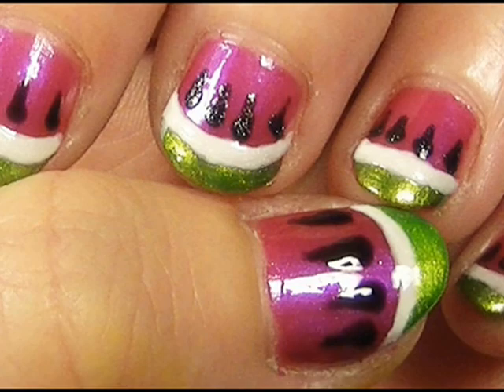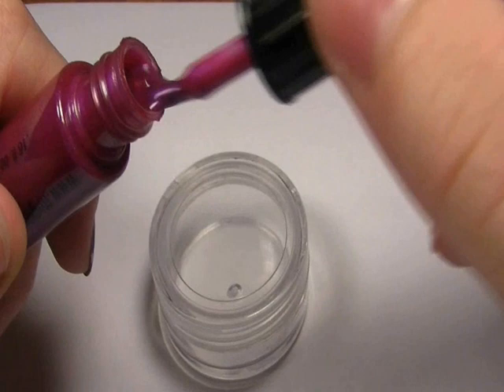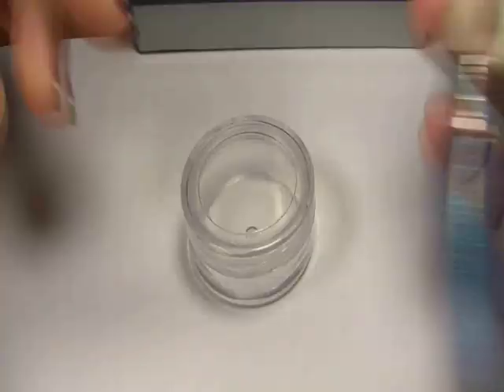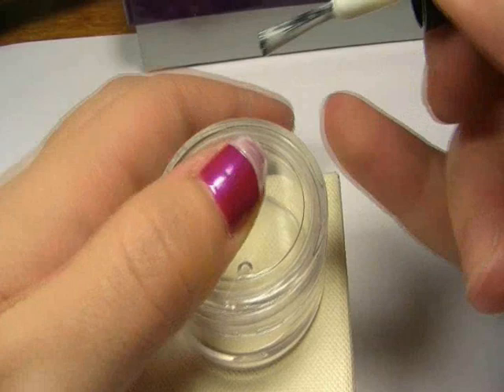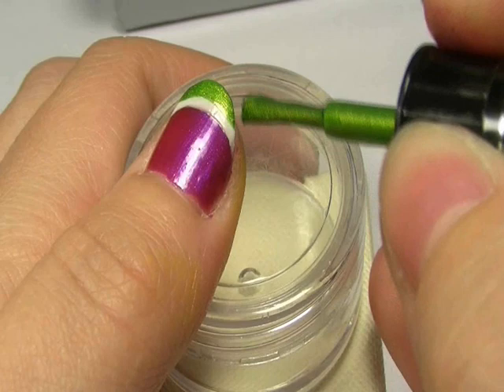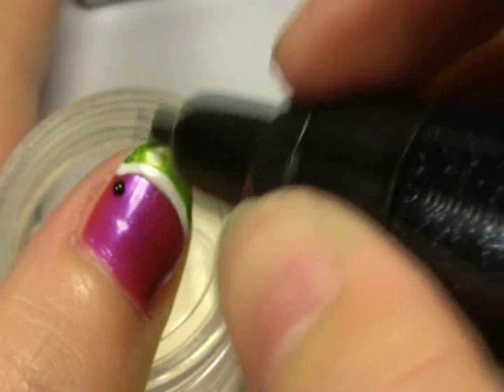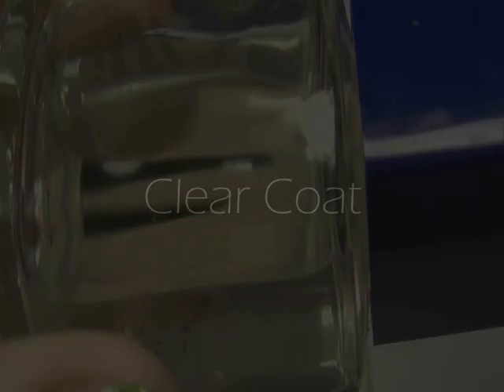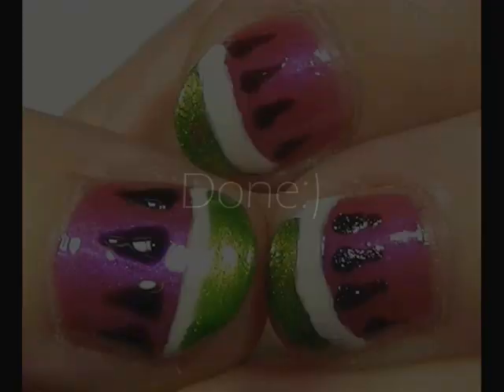Short Nails: Watermellon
Another tutorial for short nails:)
What I used:
Migi Nail art pens in
Fuschia
White
Green
Black

My Facebook page so I can talk to all you guys there

Flicker if you want to see some of the looks comming up